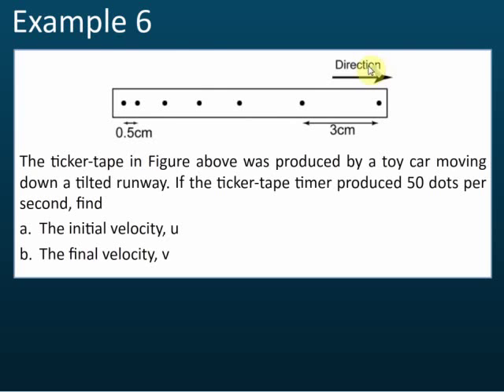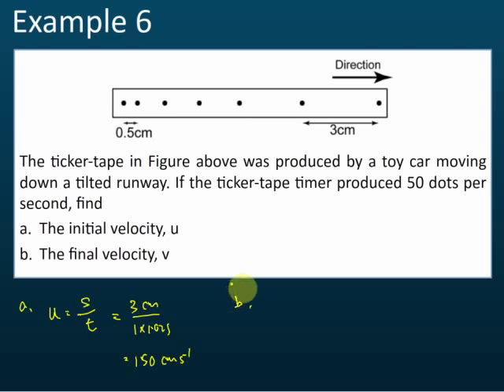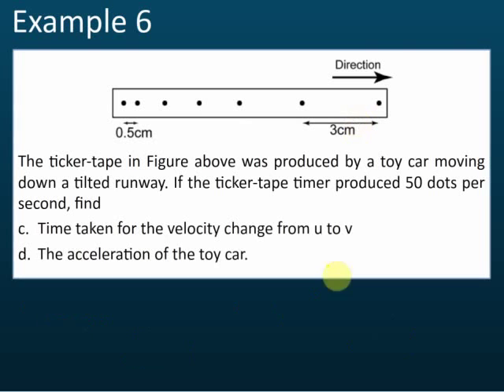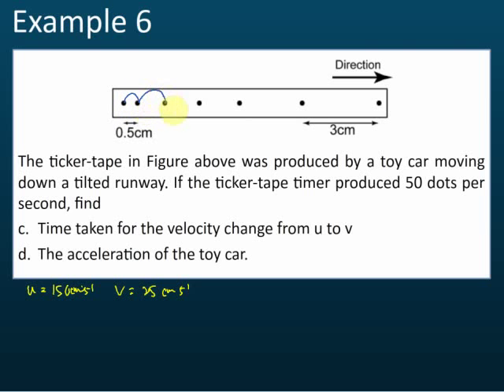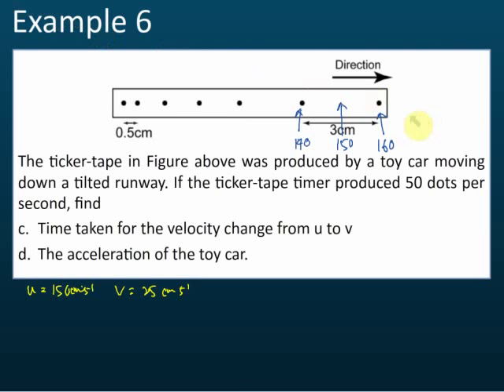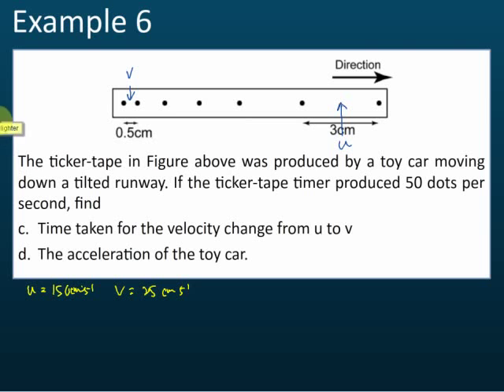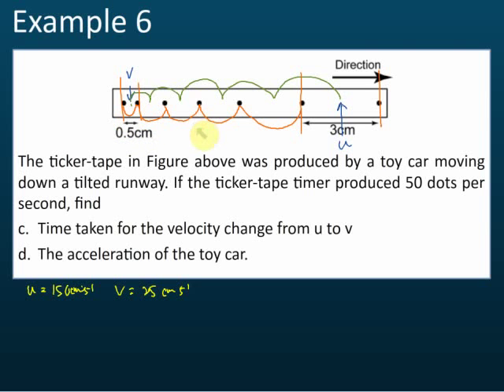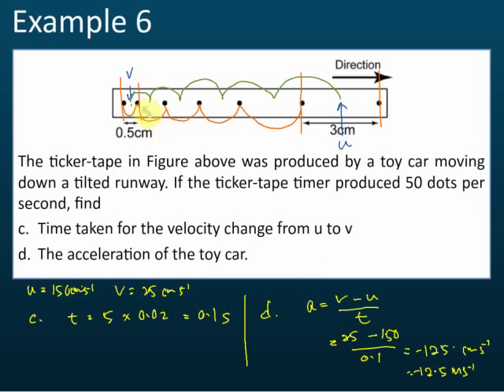Finding Acceleration from Ticker Tape (Example) - Part 2 | Force and Motion